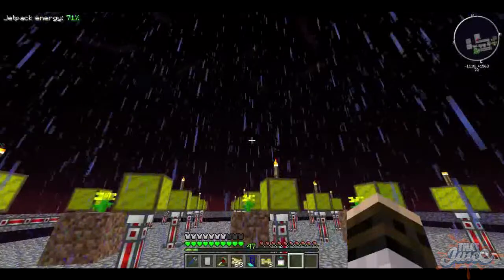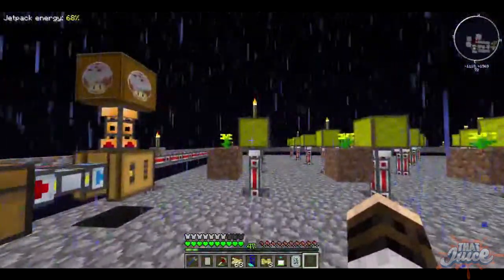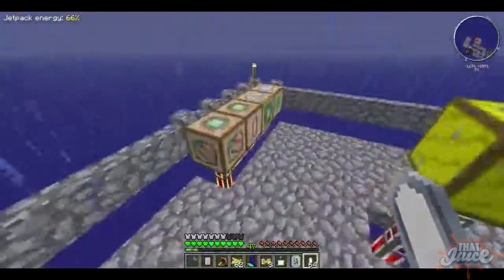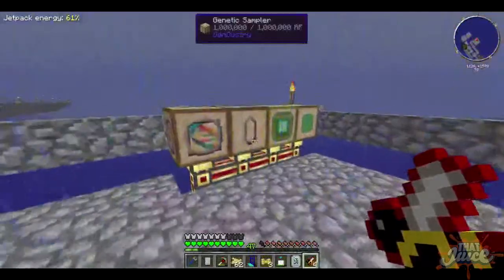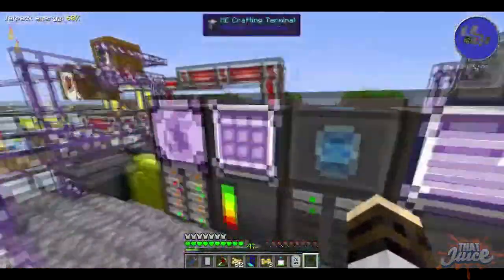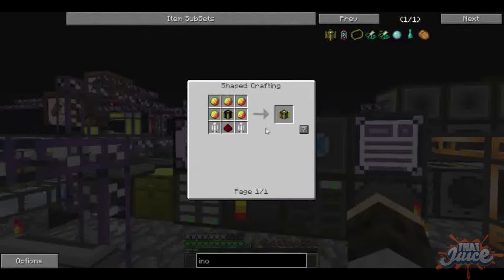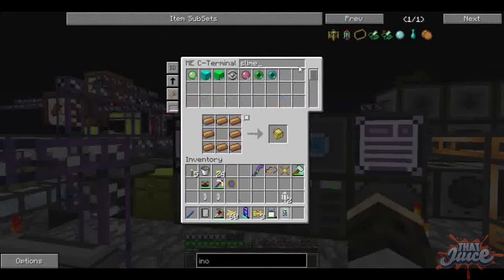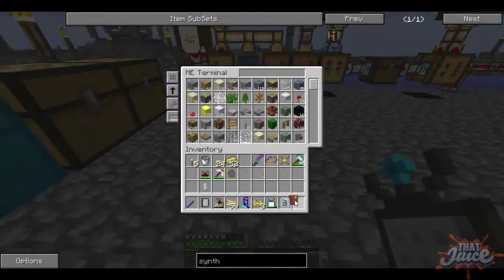Derp Link Does: Agrarian Skies - EP39 - Genetic Bee Splicing!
We begin to work on the bees we need to produce various materials for our world.